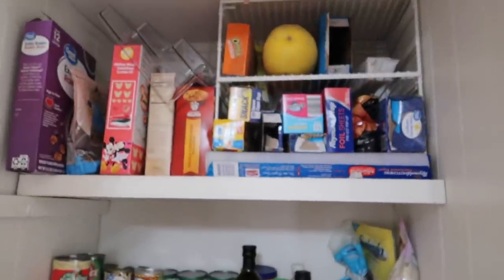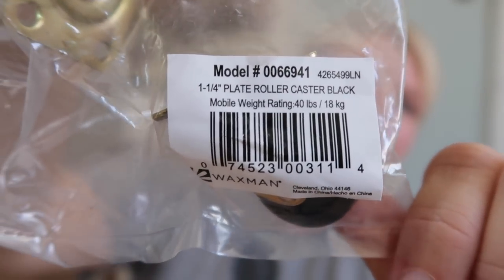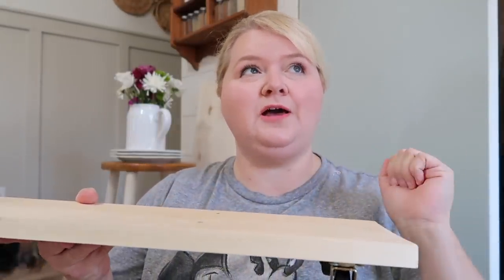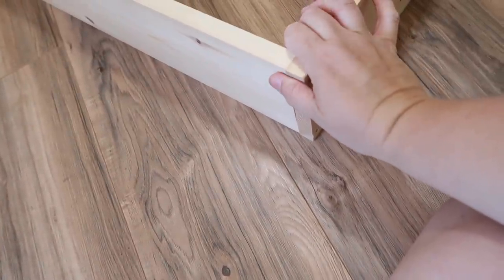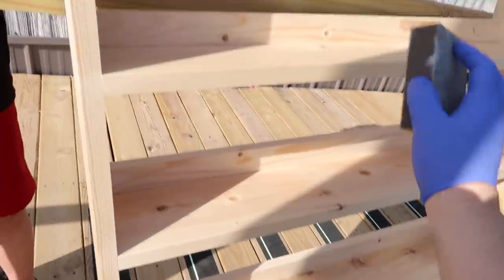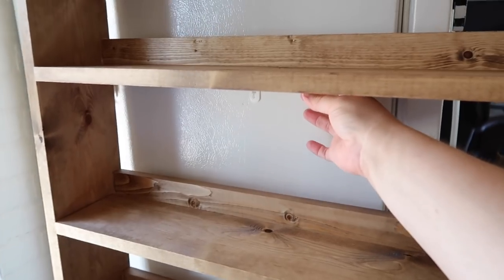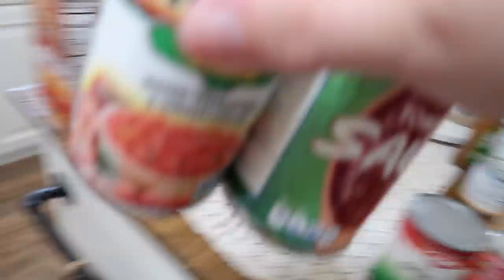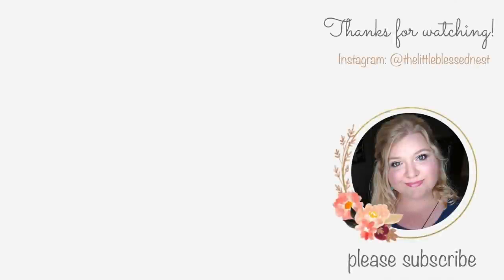Mobile Home Updates | DIY Rolling Pantry | Small Kitchen Organization | Renter Friendly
We love our small home, but storage is always an issue. This diy rolling pantry is the perfect solution to our food storage needs and best of all it takes up very little space in my small kitchen!

Gospel song: Just A Closer Walk With Thee

Amazon store front